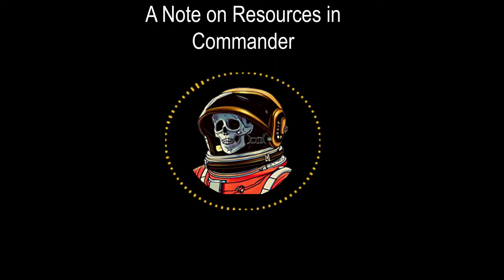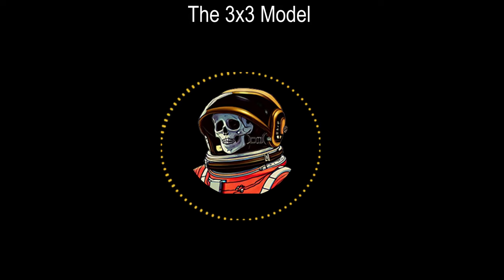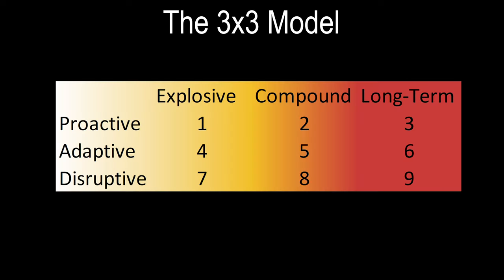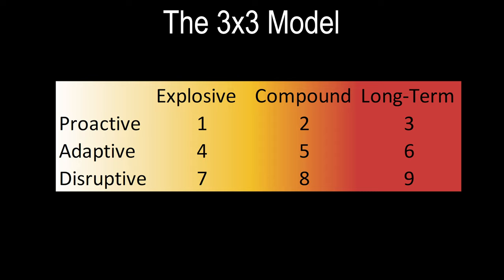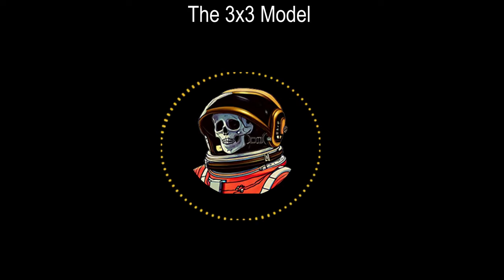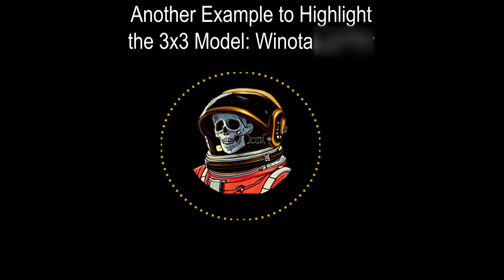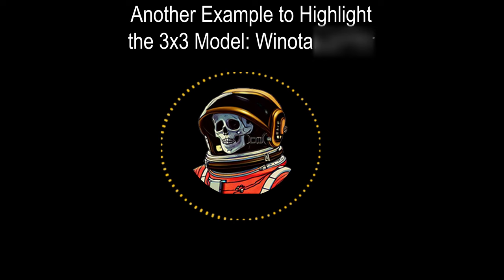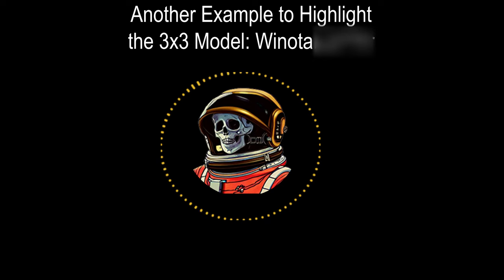cEDH Theory: 3x3 Resource Model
This video covers a theory of economic management within the cEDH meta game that was originally penned by 0dd_Tuner.

Video Timeline:
Introduction: 00:09 - 00:32
More on 0dd_Tuner: 00:33 - 01:32
Three Speed Magic: 01:24 - 02:59
A Note on Resources Within Commander: 03:00 - 05:44
The 3x3 Model: 05:45 - 10:31
Another Example of the 3x3 Model, Winota Joiner of Forces: 10:32 - 15:47
Conclusion: 15:48 - 16:34